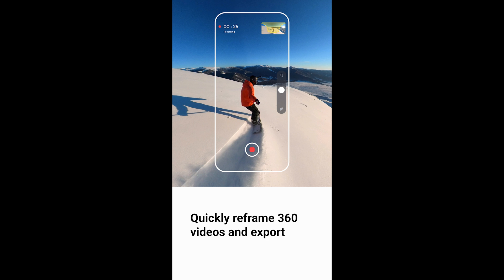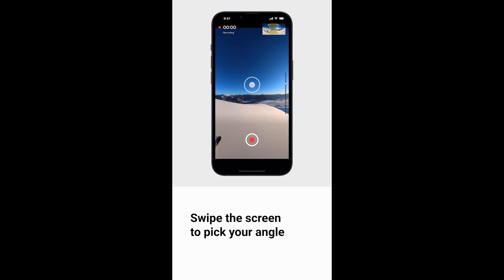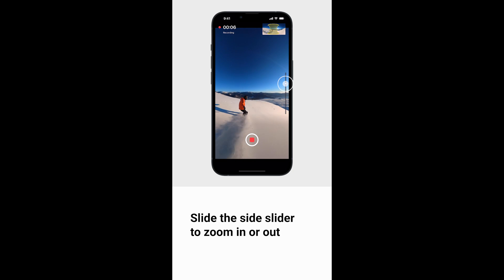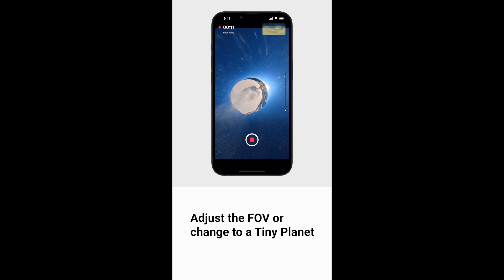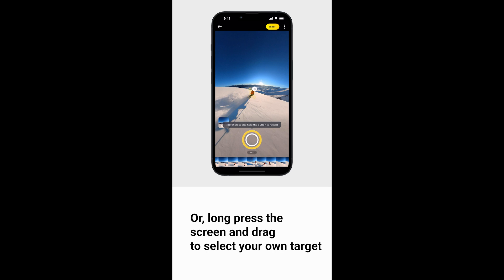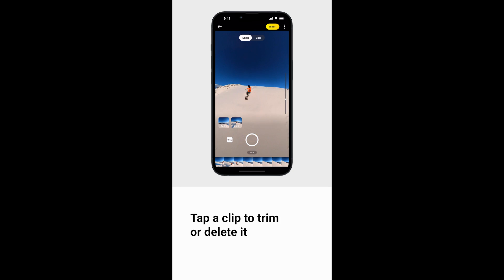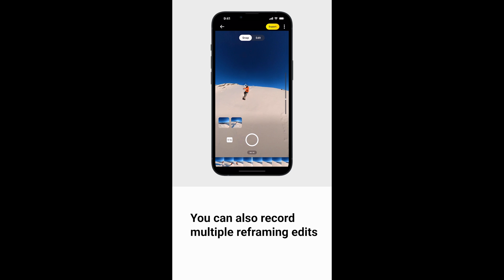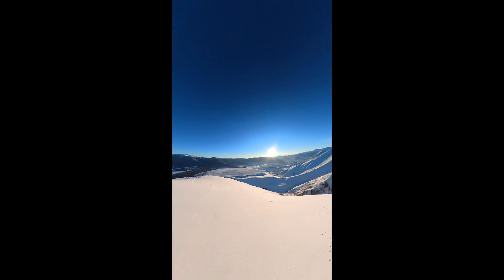How to Use Snap Wizard | Insta360 APP Tutorials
Snap Wizard is the fast and easy way to reframe and export your 360 videos. Just swipe the screen or move your phone to find the coolest angles and track subjects. When you’re done, quickly export to your phone’s album to watch and share your videos. This tutorial has everything you need to know!

00:00 Intro
00:05 Pick your angles
00:17 Zoom and adjust FOV
00:28 Track a subject
00:43 Fast export

Note: Snap Wizard is only compatible with iPhone 8 or above models (A11 or above chips); iPads with M1 chips; and Android Devices with Kirin 990 and above chips (e.g. Huawei Mate 30 and above), Snapdragon 855 and above chips (e.g. Google Pixel 4/Xiaomi Mi 9 and above), or Exynos 990 and above chips (e.g. Samsung Galaxy S20 and above).